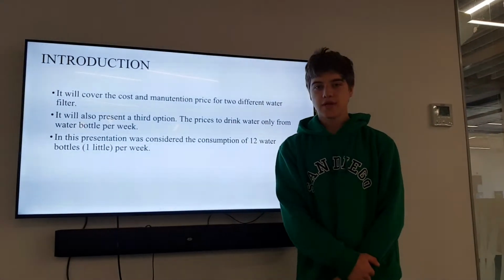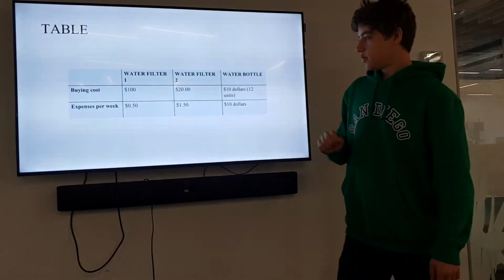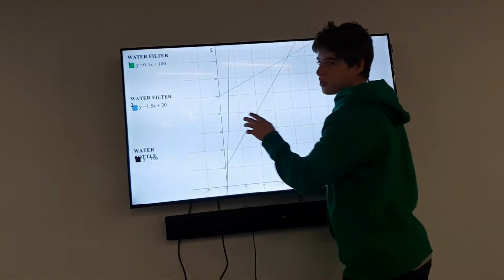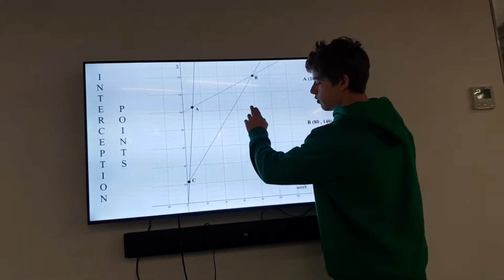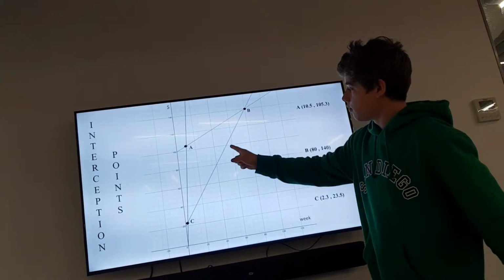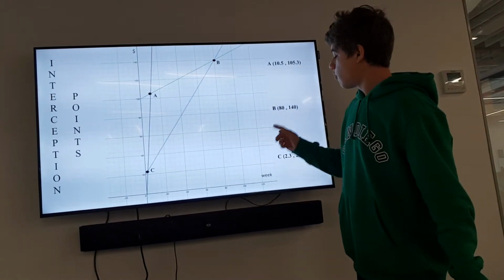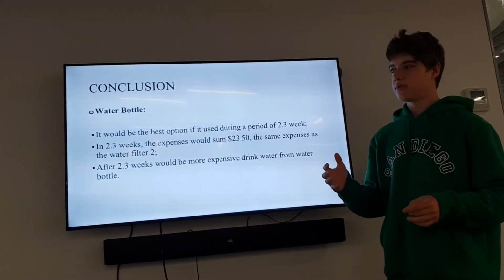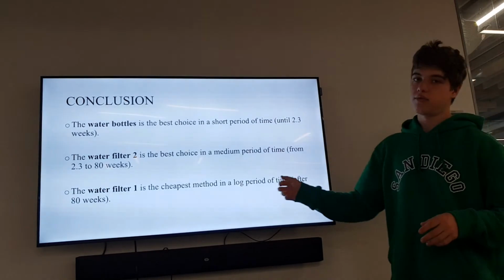The right choice for your pure water